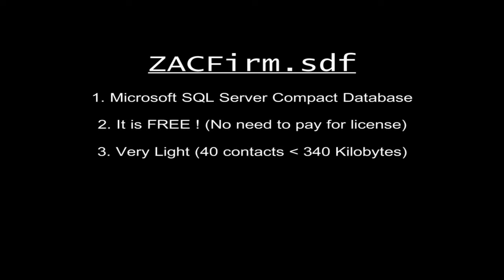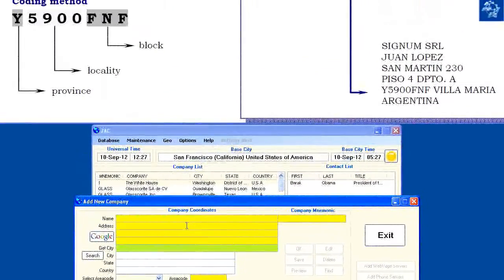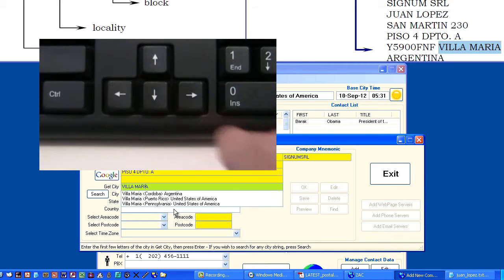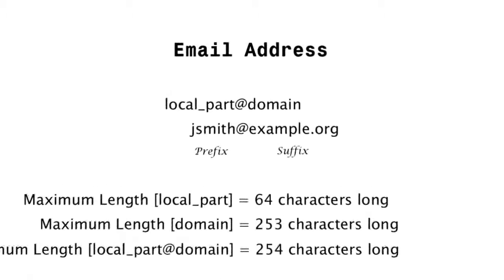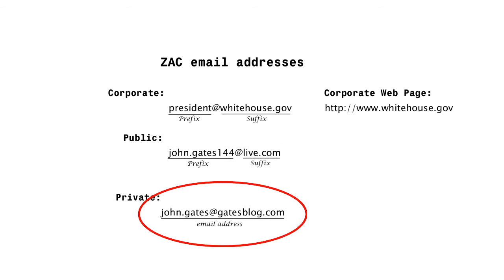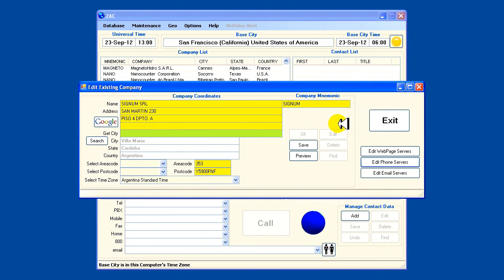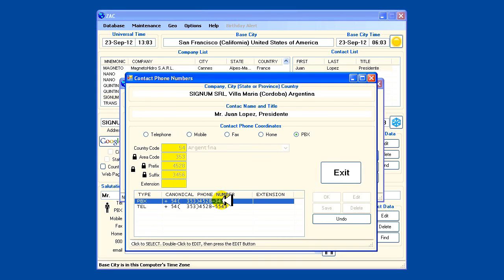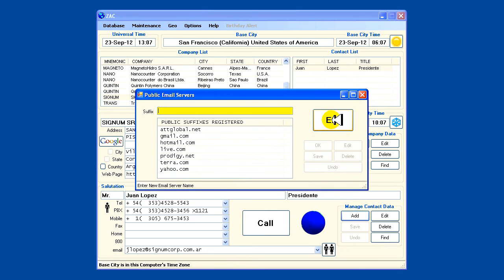ZAC Data Infrastructure (American English)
ZAC Data Infrastructure: Entering Companies, Contacts, email addresses, phone numbers and web pages.
ZAC is the Global Contact Manager, encompassing all the countries in the World with all their Cities, States/Provinces, Zipcodes, Area Codes, Timezones and Airports.